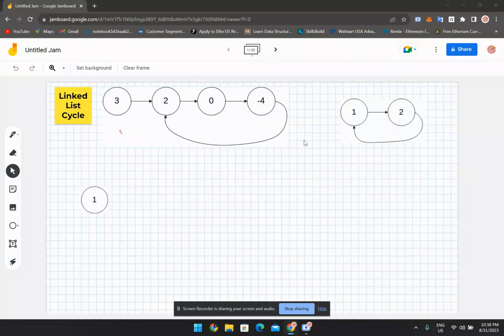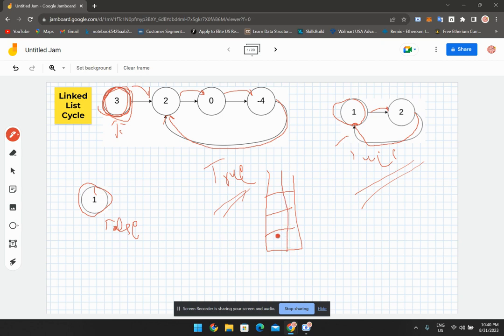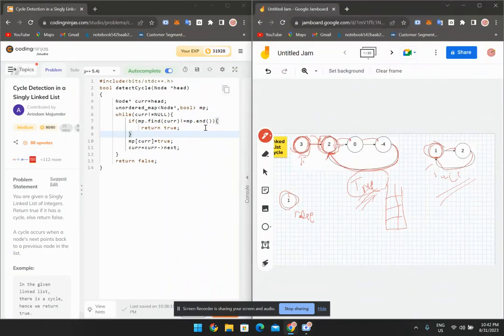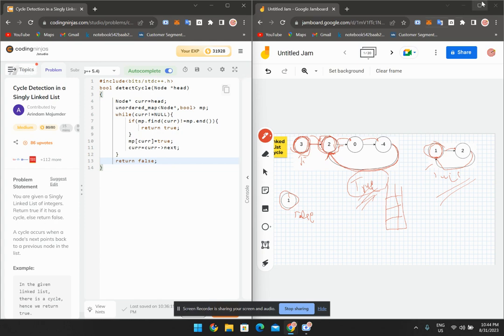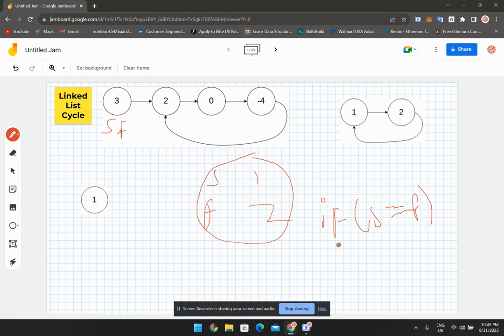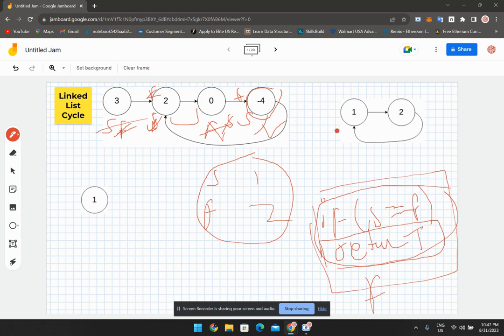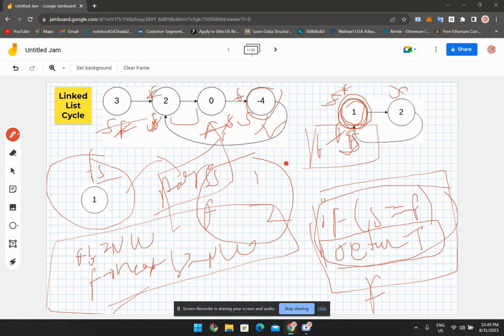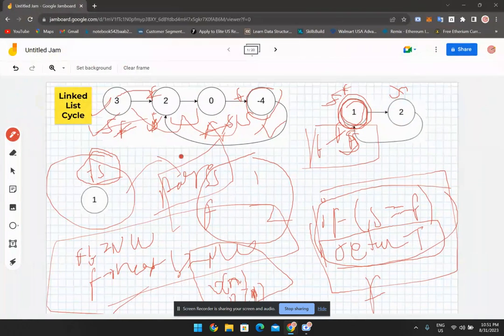141. Leetcode Linked List Cycle Detection Brute & Optimal Both Approaches Easy to Understand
Example 1:
Input: head = [3,2,0,-4], pos = 1
Output: true
Explanation: There is a cycle in the linked list, where the tail connects to the 1st node (0-indexed).

Example 2:
Input: head = [1,2], pos = 0
Output: true
Explanation: There is a cycle in the linked list, where the tail connects to the 0th node.

Example 3:
Input: head = [1], pos = -1
Output: false
Explanation: There is no cycle in the linked list.